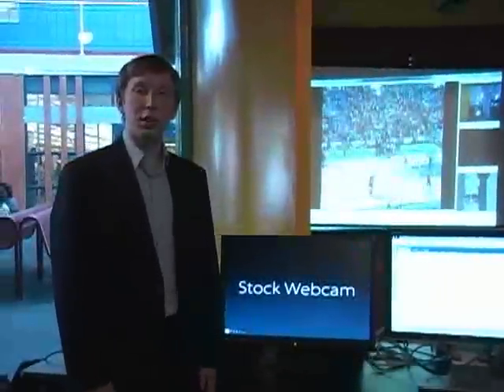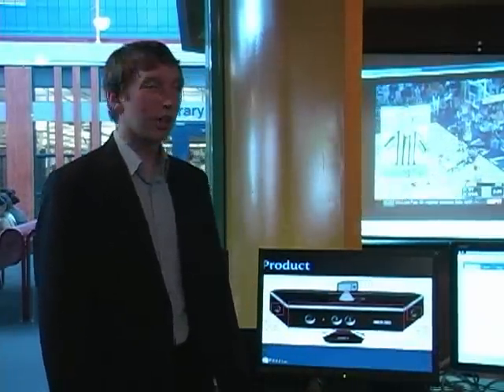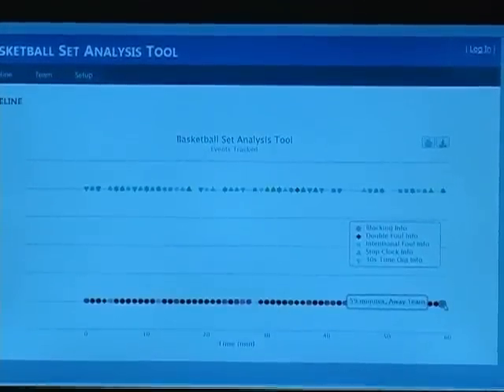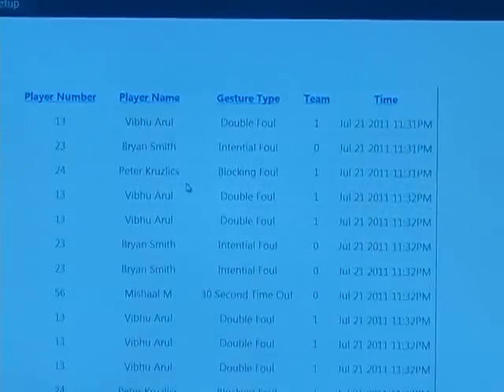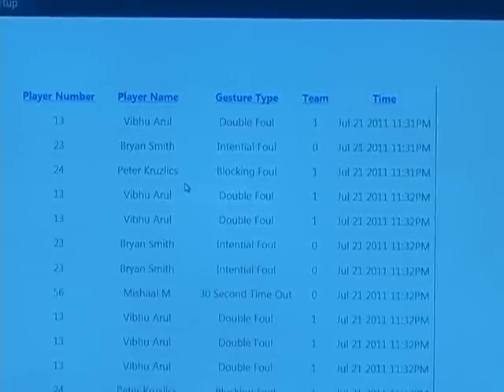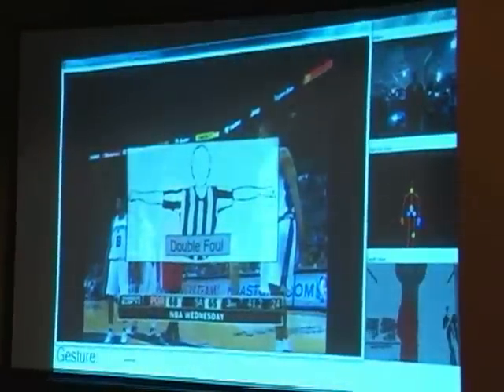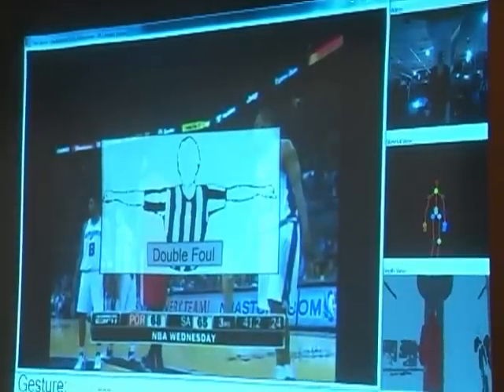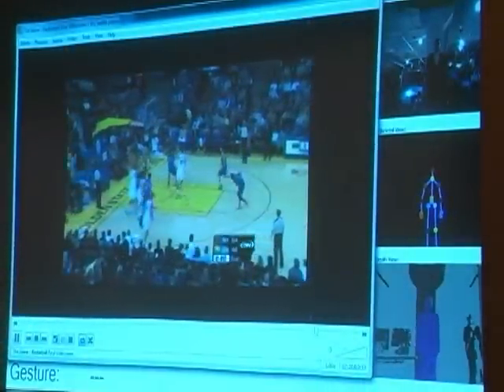2011-syde361-Basketball Analysis.mp4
syde361 2011 project